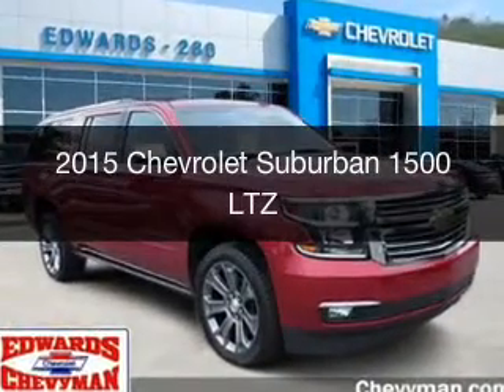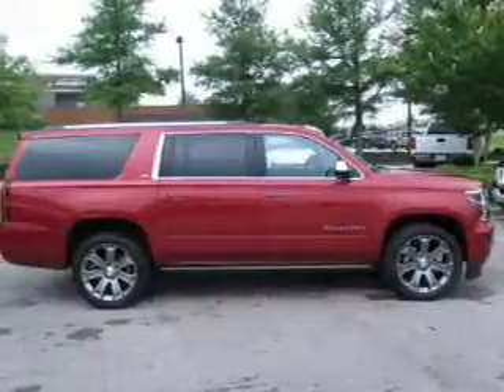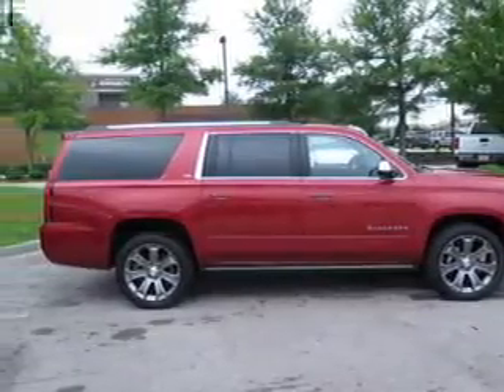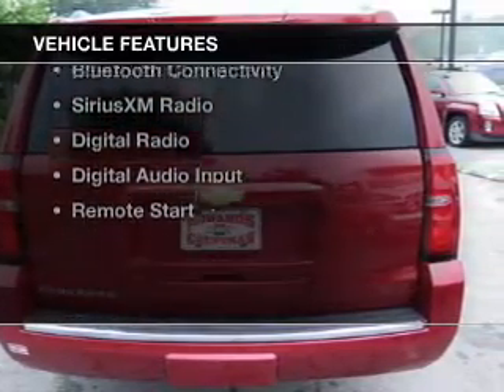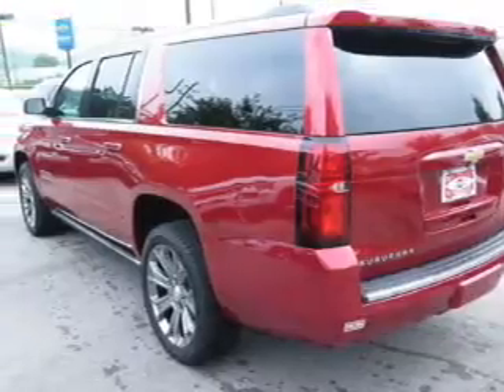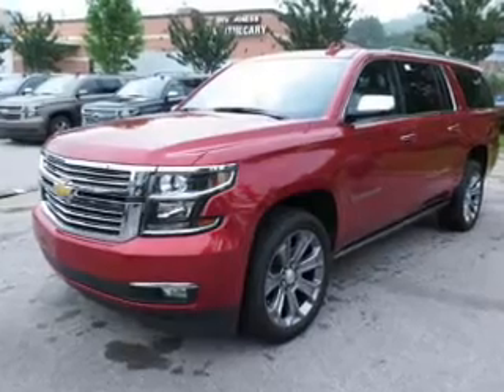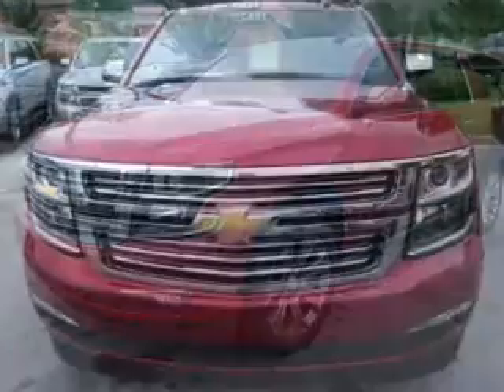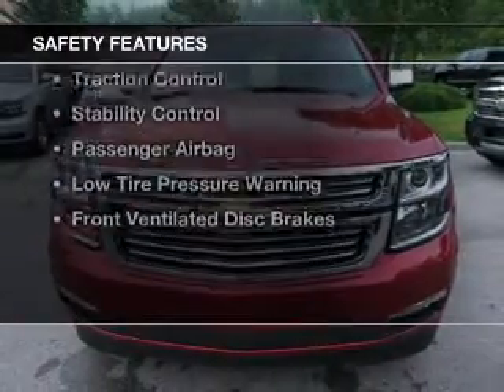2015 Chevrolet Suburban - Birmingham AL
Year: 2015
Make: Chevrolet
Model: Suburban
Trim: 1500 LTZ
Engine: 5.3 liter 8 cylinder 16 valve
Transmission: 6-Speed Automatic
Color: Crystal Red Tintcoat
Mileage: 0
Address:
5499 Highway 280 East